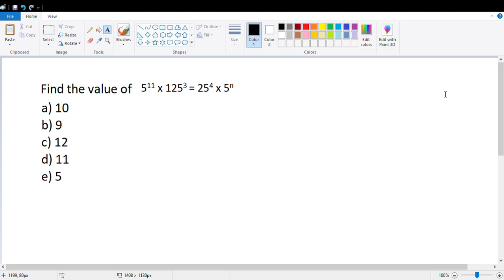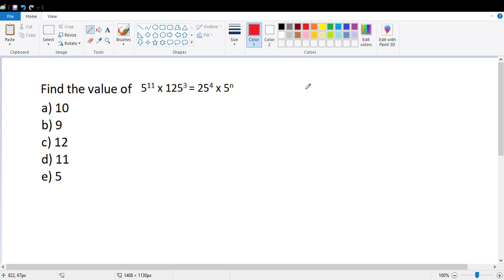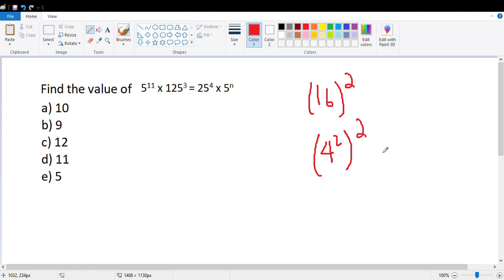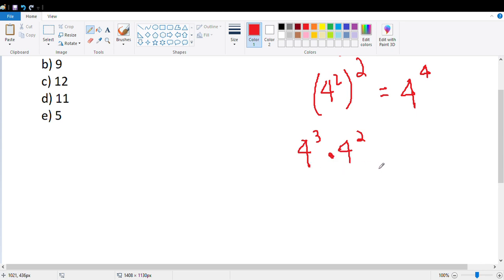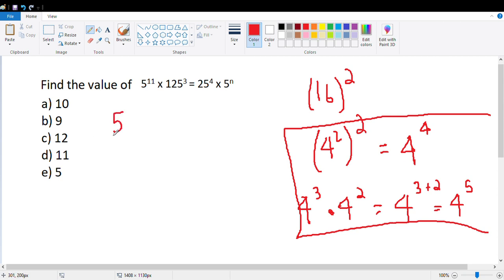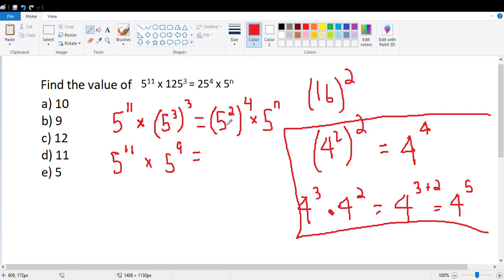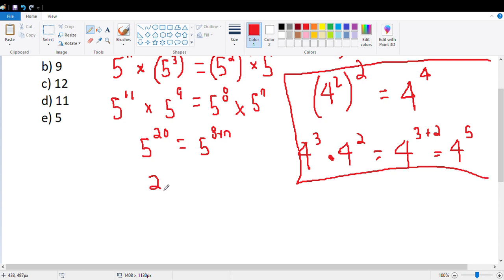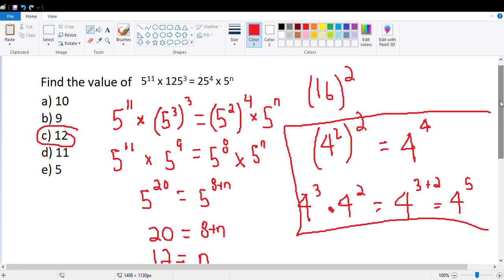Bomb 10 - Multiple Choice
MULTIPLE CHOICE GRE QUESTION